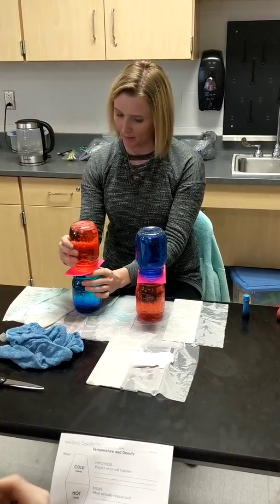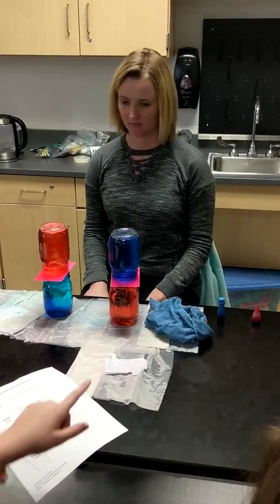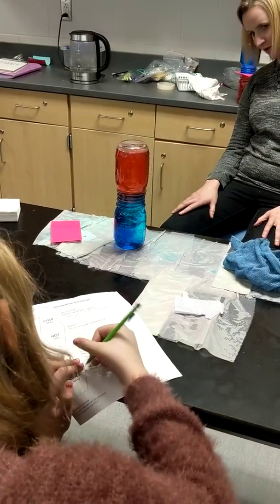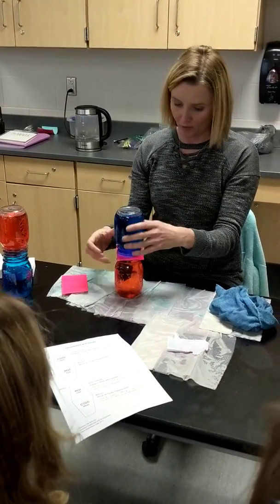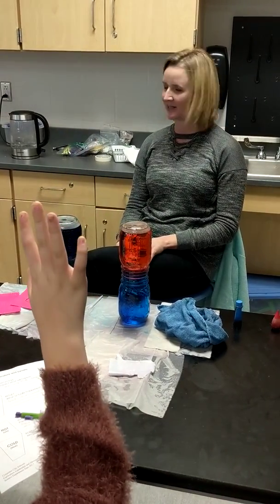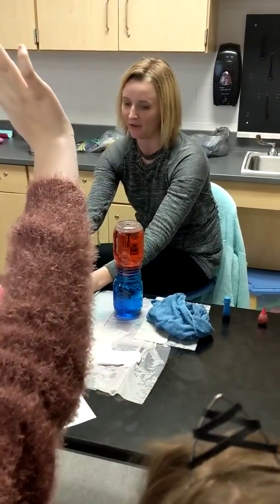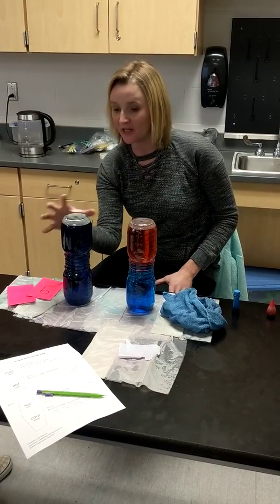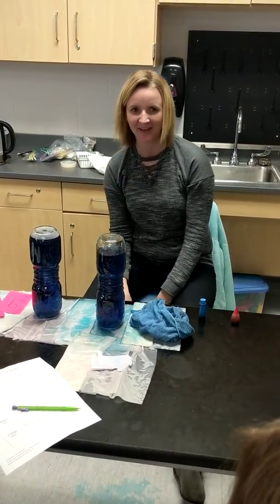Convection with Hot and Cold Water Demonstration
Using food coloring to color cold water blue and hot water red, students watch the effects of different temperature water in Mason jars.